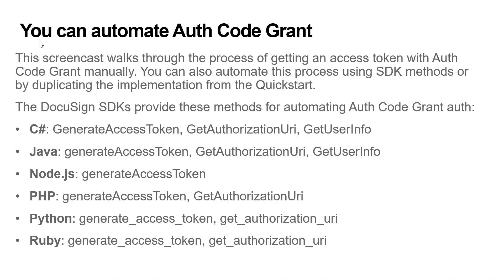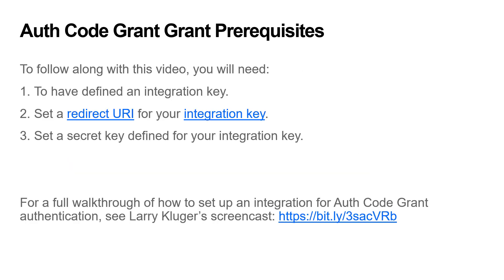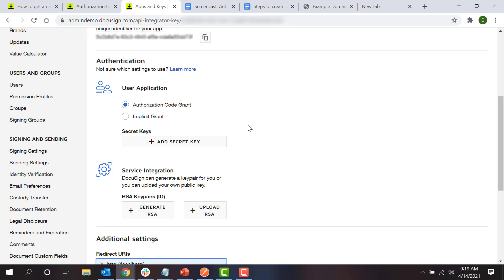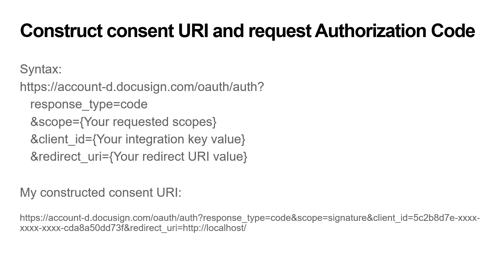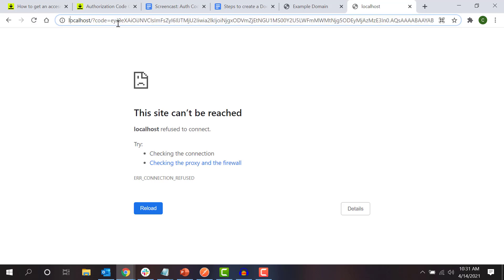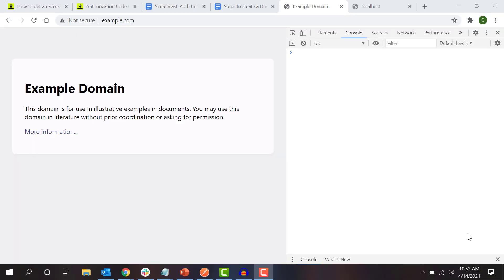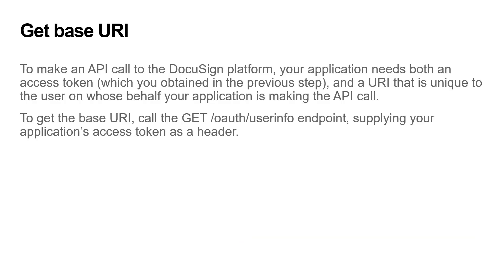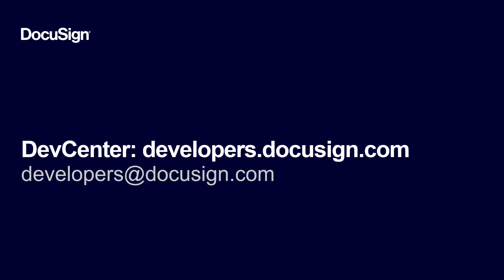Get an Access Token Using Auth Code Grant | Developer Education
This screencast shows you how to get an access token manually using the DocuSign OAuth2 Authorization Code Grant. The Auth Code Grant authentication flow is recommended for most apps.

You can also implement Auth Code Grant authentication flows programmatically using one of the DocuSign SDKs. Use the Quickstart to download and see example implementations of both Auth Code Grant and JWT flows in the programming language of your choice.

Note: The Auth Code Grant access token has an 8 hour lifespan. You need to generate a new token after 8 hours.

How to get an access token with Auth Code Grant documentation